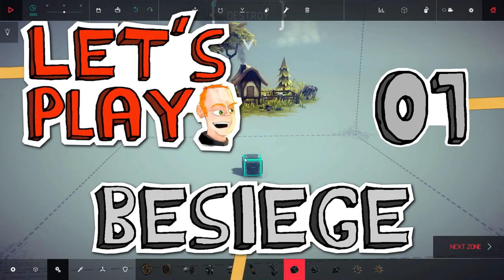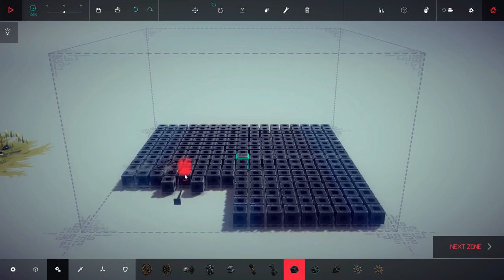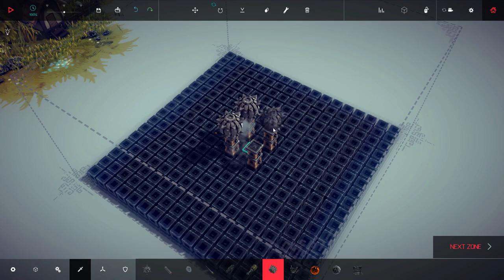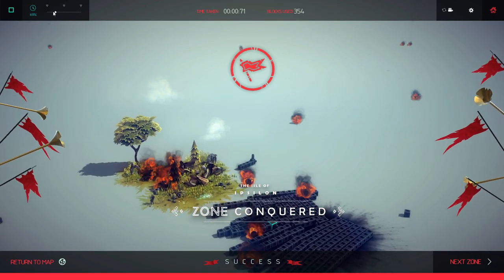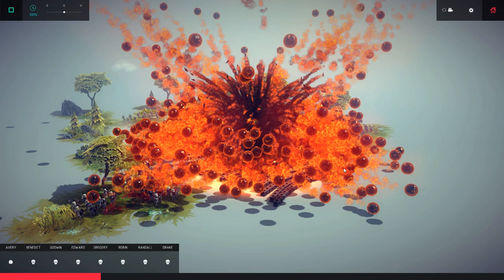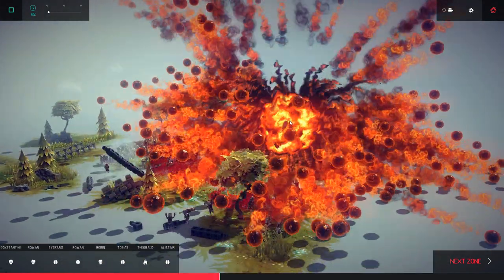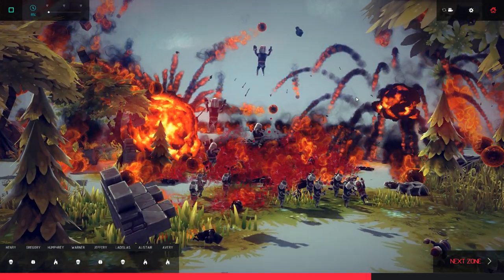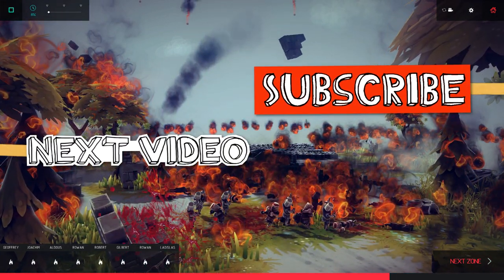Thermonuclear Weapon - Let's Play Besiege 01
Besiege is a neat sandbox building game that's currently getting a lot of attention on Steam and YouTube. I've always loved coming up with contraptions in games (I've built logic-driven devices in Dwarf Fortress, for heaven's sake!), and so of course I had to give Besiege a go and show you the more interesting things I've come up with.

I hope you enjoy my attempt at building a really, really large bomb!

__Credits__
Beethoven Symphony #9 - IV performed by the Skidmore College Orchestra. Used under license

Scratch sound by luffy. Used under license